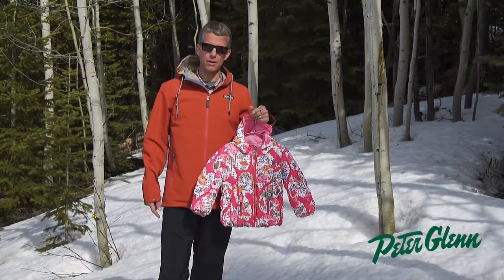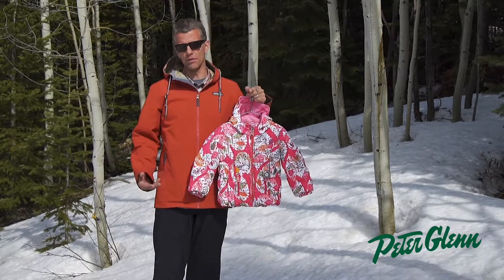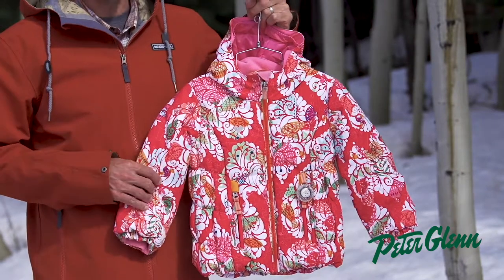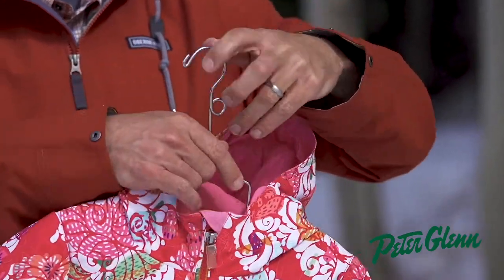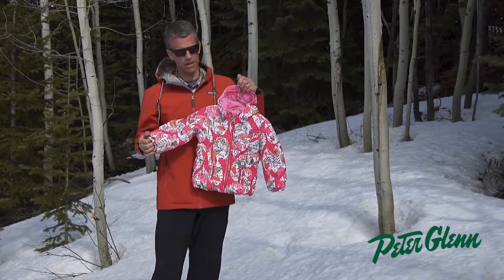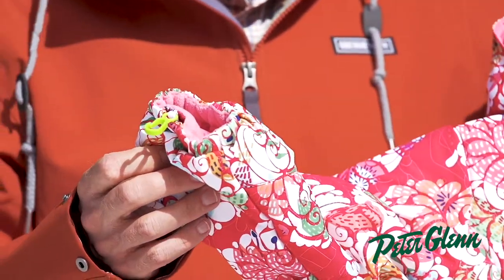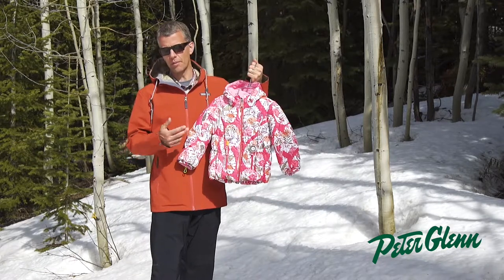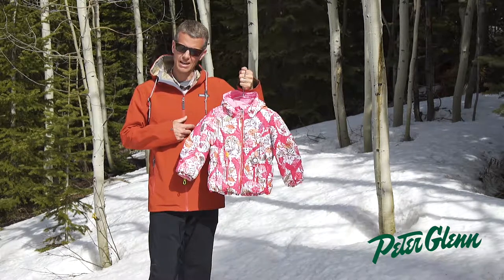2018 Obermeyer Cakewalk Insulated Ski Jacket (Little Girls') Review By Peter Glenn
Obermeyer helps you get the whole family involved with your every outdoor activity. The Obermeyer Cakewalk Insulated Ski Jacket brings full-size weatherproofing and warmth into a kid's size jacket with integrated I-Grow™ growth system